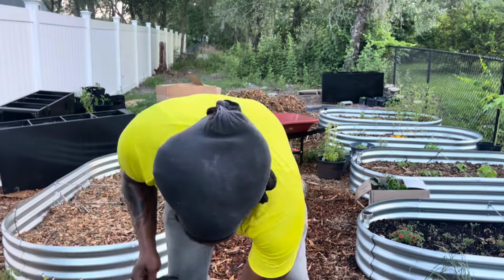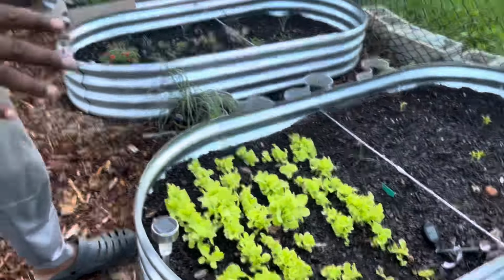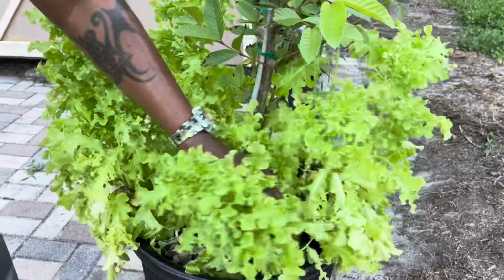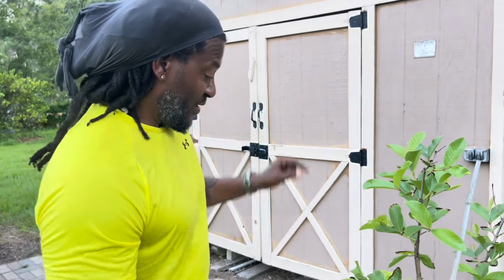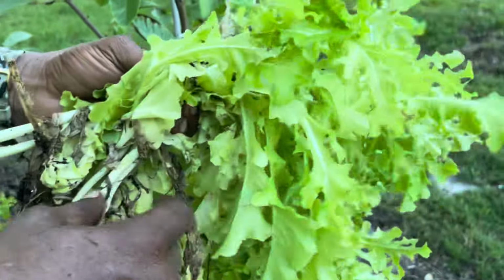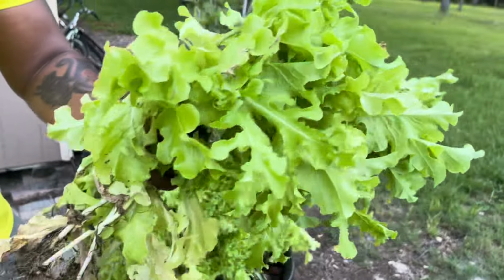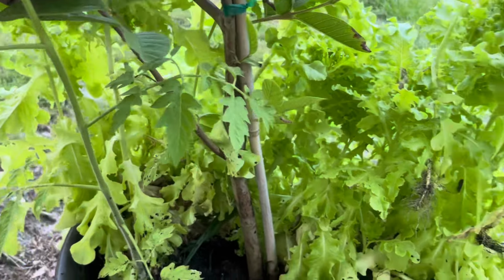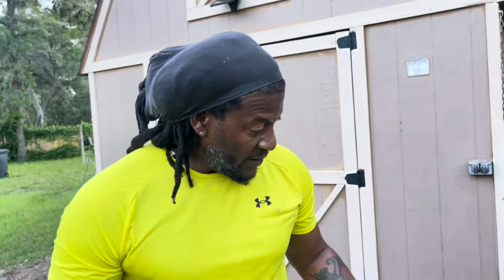Easiest way to grow your leafy green vegetables GUARANTEED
Hello fam, quick video showing the best way to grow your leafy green vegetables. Please enjoy

$supremefam20

God Bless